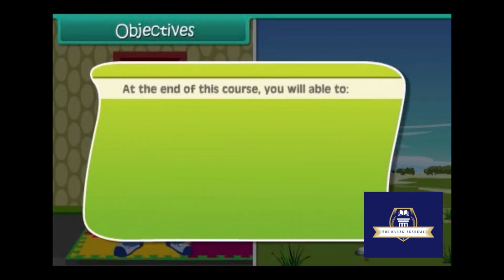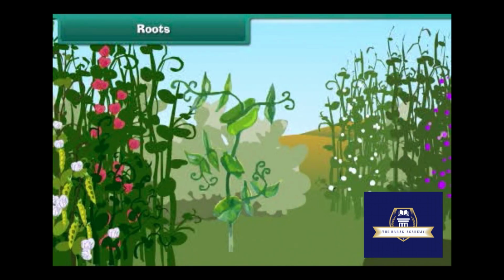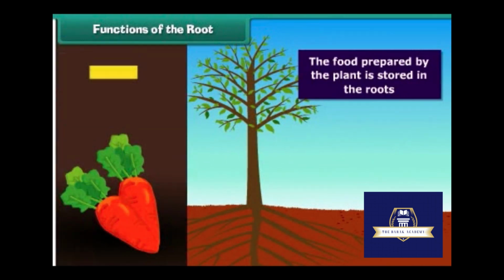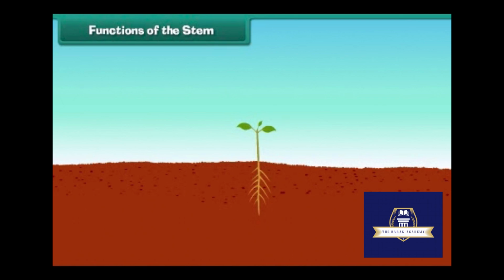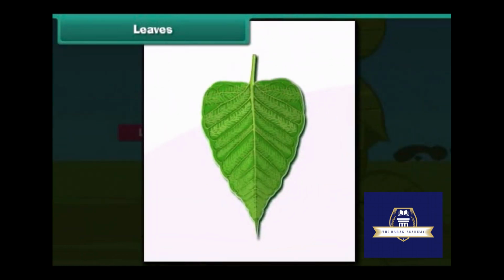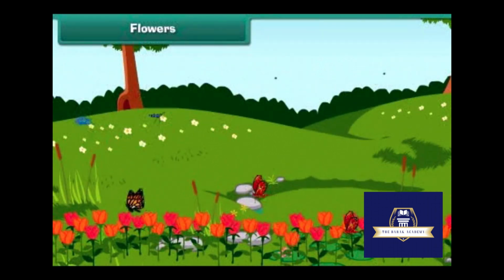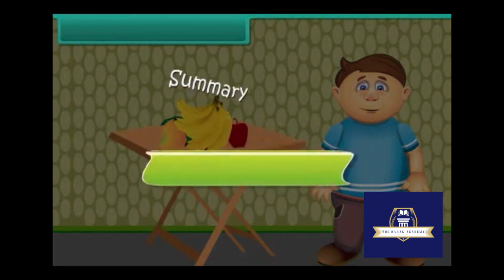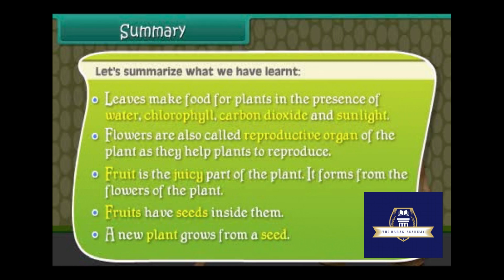Class 3 - EVS - Lesson 14 - Plant Life